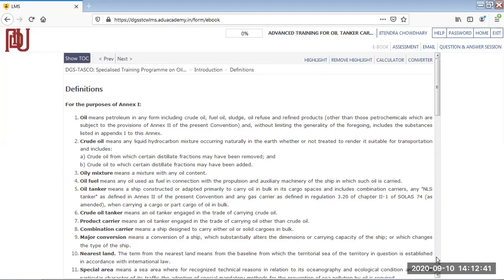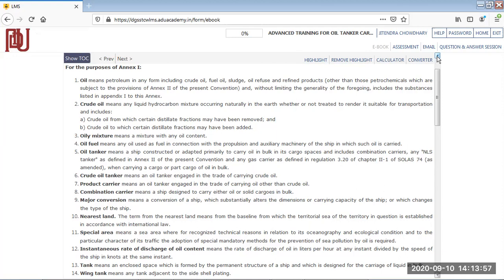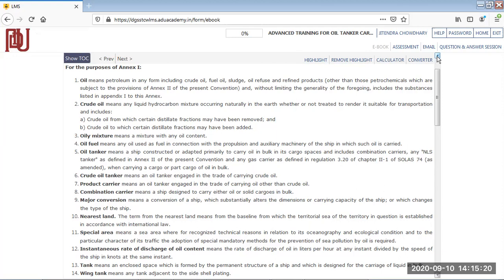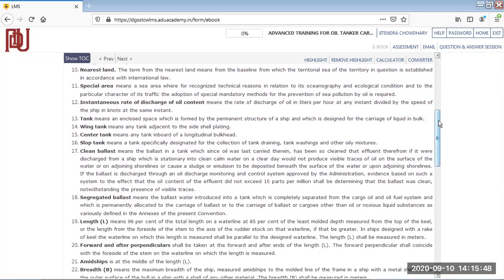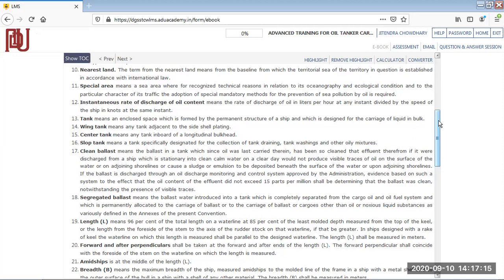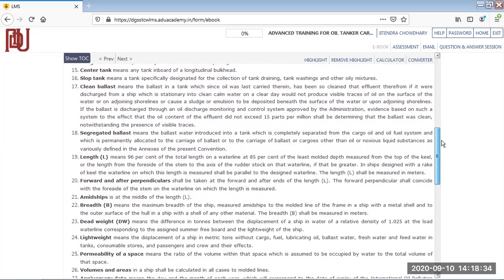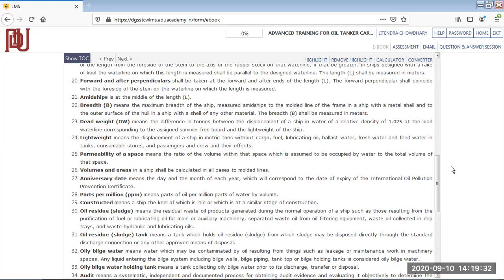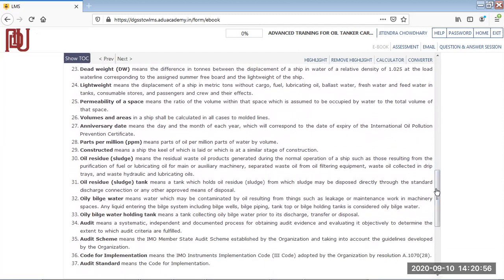DG ELEARNING 3 DEFINITIONS